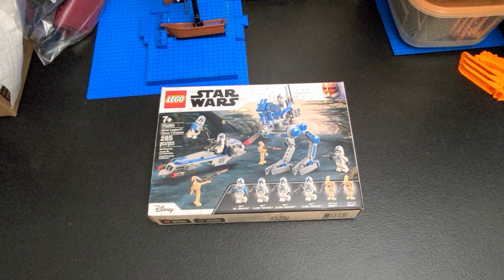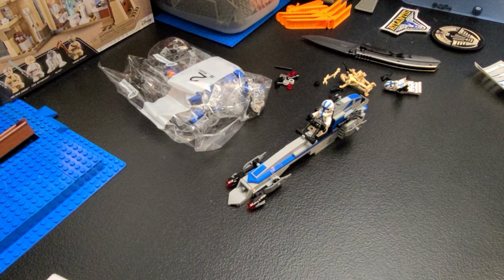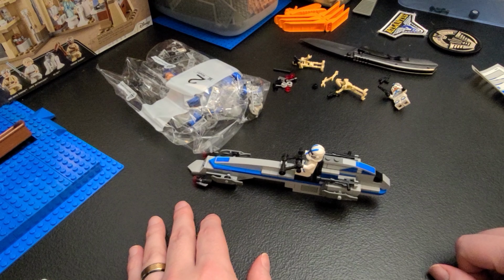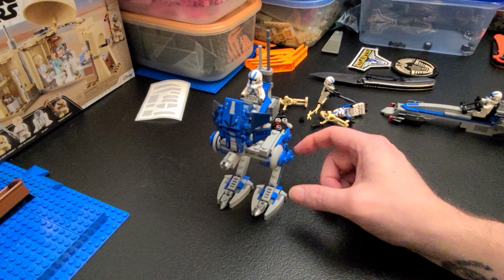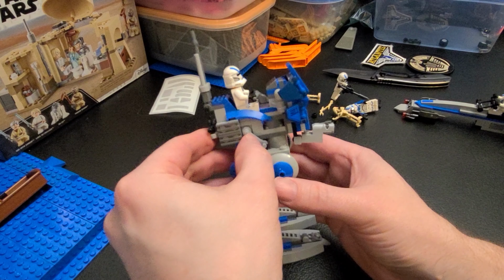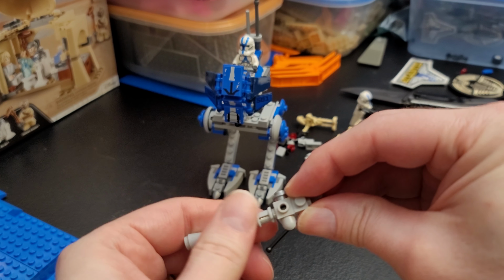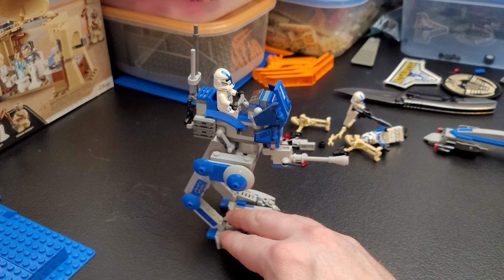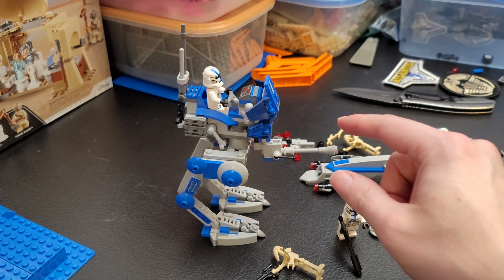Lego Star Wars 501st Legion Clone Troopers - 75280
I'm a Star Wars Lego addict. My wife ignited my new addiction by giving me the RazorCrest for Christmas, and since then I have purchased most of the available sets (That I like) and built them.
This one is the 501st Legion Clone Troopers battle pack. 285 Pieces